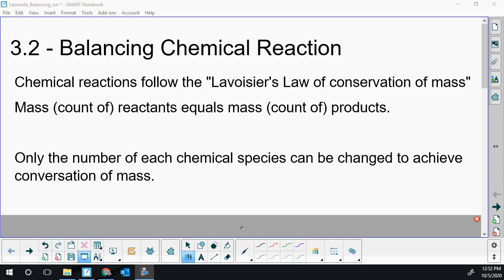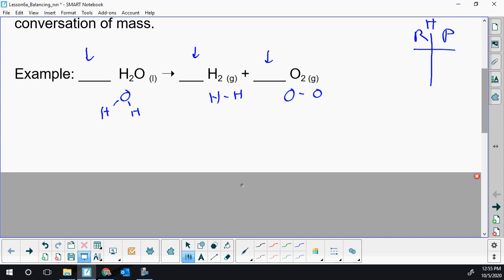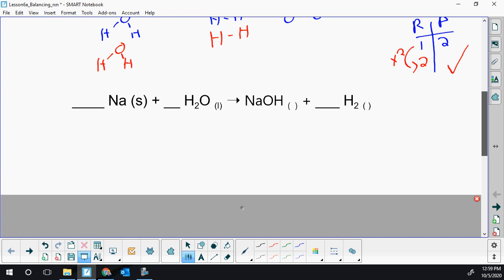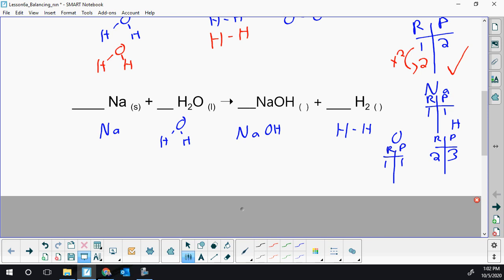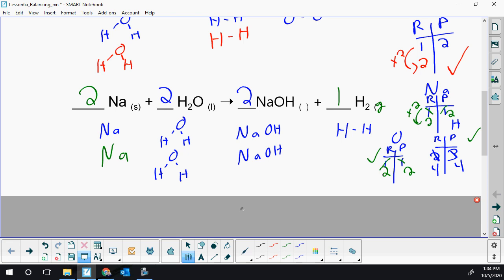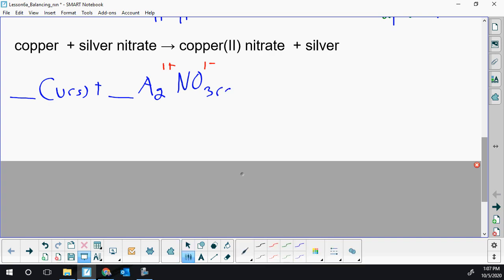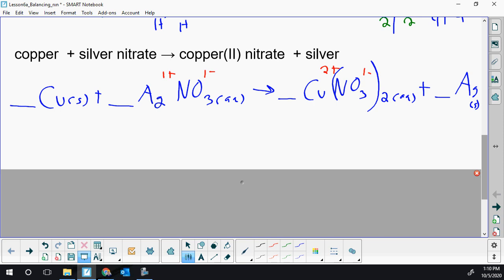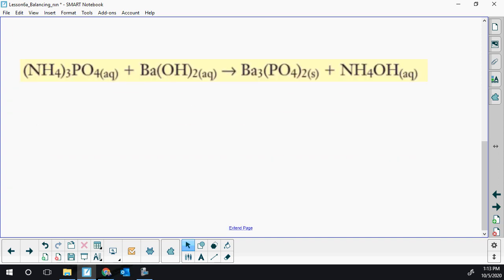Lesson 6a - Balancing chemical reactions